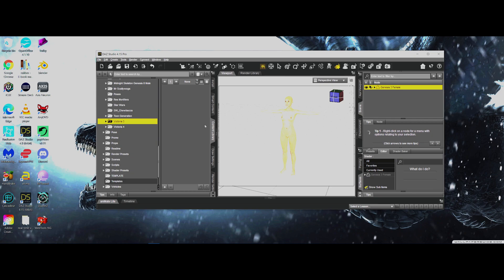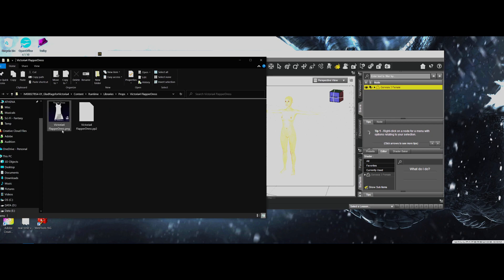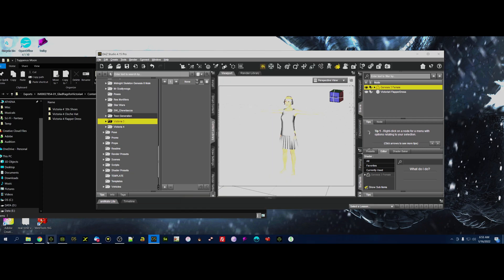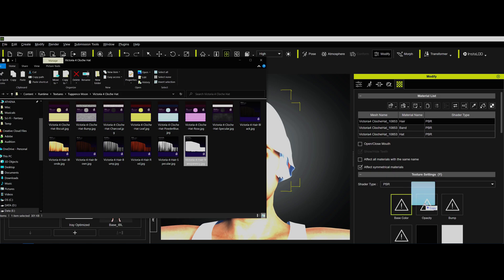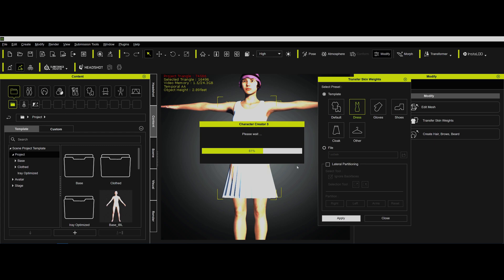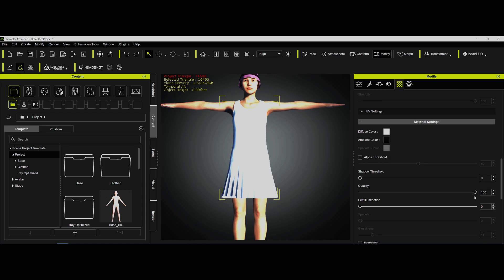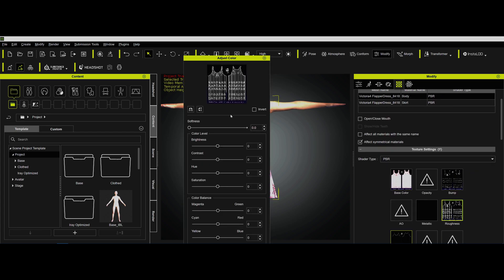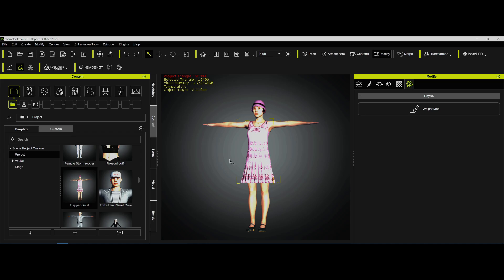Daz Victoria Clothing to Gen 3 CC3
Showing how to deal with clothing designed for Victoria 4 and bringing it into CC3.